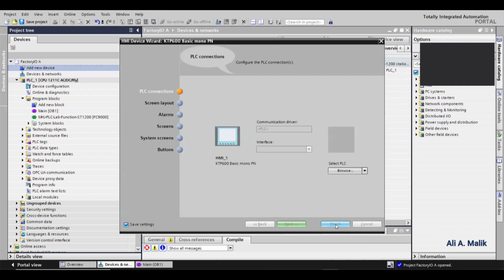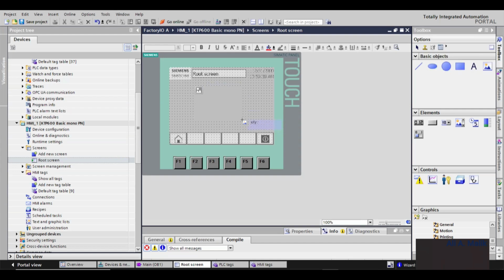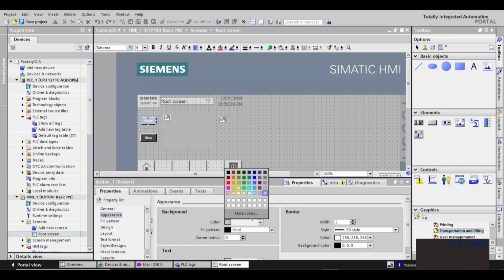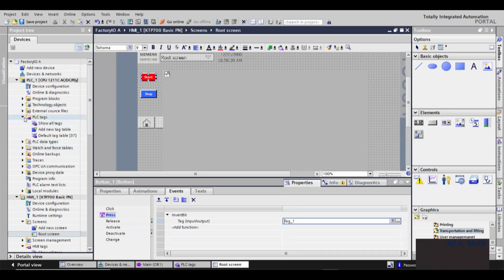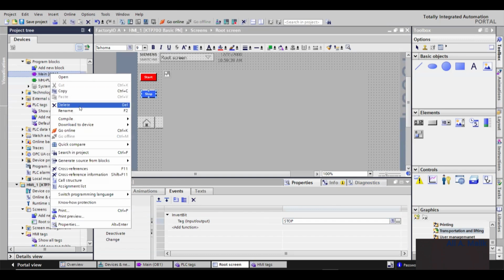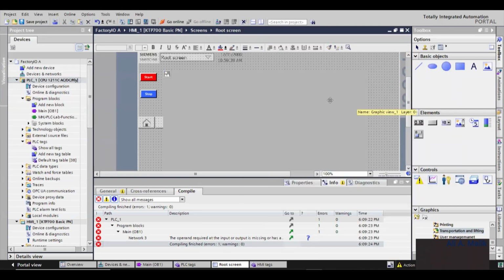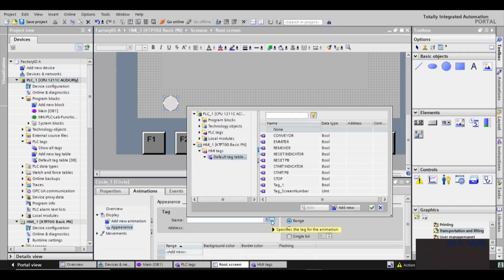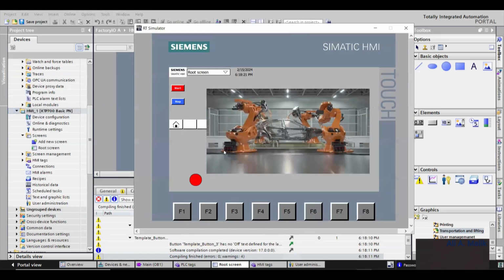TIA Portal: Lesson 5 _ HMI development